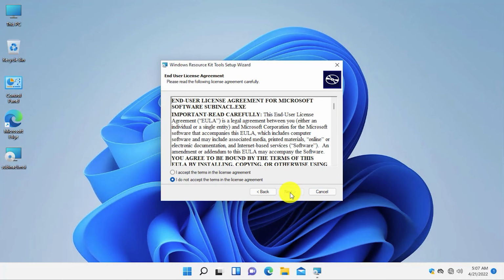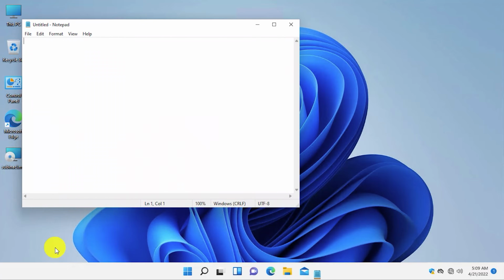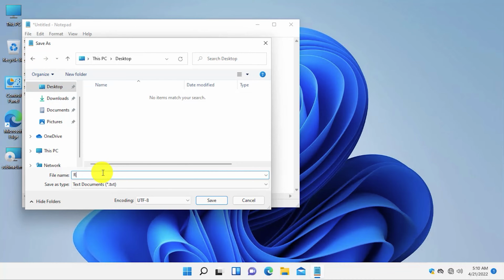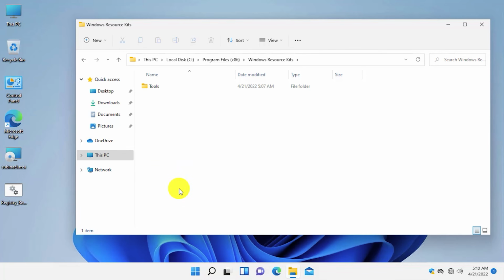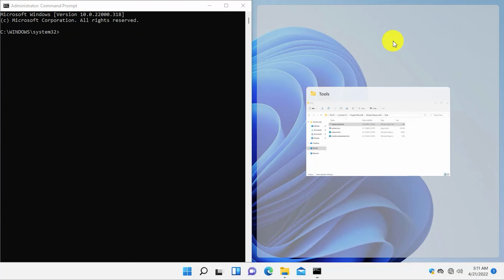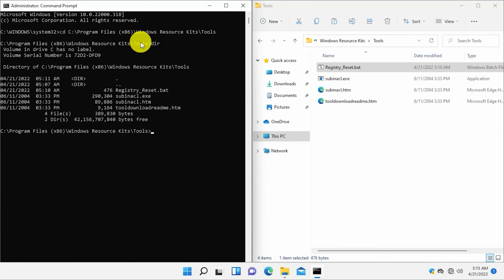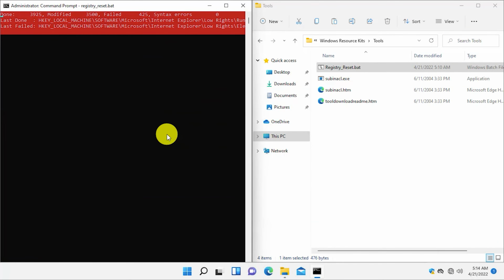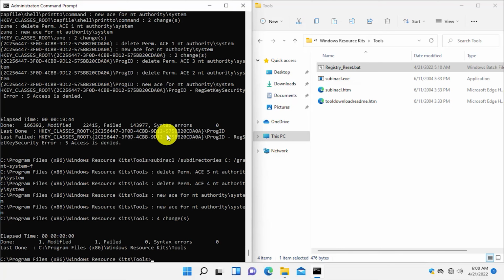How to reset the entire registry permissions to default in any Windows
Hey Guys,
Welcome back to Tech For All. In this video, I will show you guys how to restore the registry of any Windows back to the default. If you have changed any value in the registry and it has caused an error, but you don't know how to undo it then this is the video for you.

⌚ 𝙏𝙞𝙢𝙚𝙨𝙩𝙖𝙢𝙥𝙨/𝙏𝙞𝙢𝙚𝙘𝙤𝙙𝙚𝙨
0:00 Intro
0:23 Explanation
0:55 Subinacl Software Installation
1:27 Creating a batch file using notepad
2:32 Copying the batch file in Subinacl application installation path
2:56 Navigating to Subinacl application installation path
2:38 Running the batch file using CMD commands
4:02 Registry reset process
4:52 Restarting the computer
5:24 Outro

𝐇𝐨𝐰 𝐭𝐨❓
1- Install the software named Subinacl application.
2- Copy the following text and paste it in the new notepad and save it with the .bat extension in the Subinacl application installation path.
3- Run CMD as administration and navigate to the installation path of Subinacl application.
4- Now type the notepad name along with its extension in CMD and hit Enter button.
5- Restart your PC after the reset process is done.

Cᴏᴘʏ ᴛʜɪs ᴄᴏᴅᴇ ɪɴ Nᴏᴛᴇᴘᴀᴅ ᴀɴᴅ sᴀᴠᴇ ɪᴛ ᴡɪᴛʜ .ʙᴀᴛ ᴇxᴛᴇɴsɪᴏɴ
subinacl /subkeyreg HKEY_LOCAL_MACHINE /grant=administrators=f
subinacl /subkeyreg HKEY_CURRENT_USER /grant=administrators=f
subinacl /subkeyreg HKEY_CLASSES_ROOT /grant=administrators=f
subinacl /subdirectories %SystemDrive% /grant=administrators=f